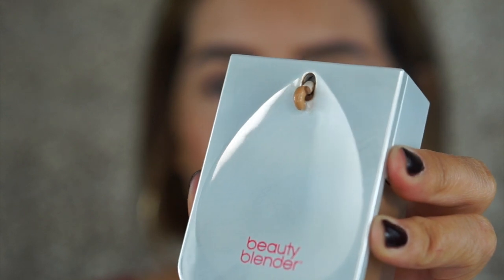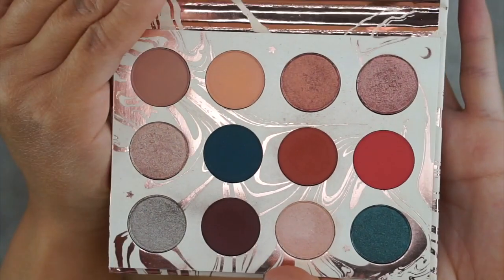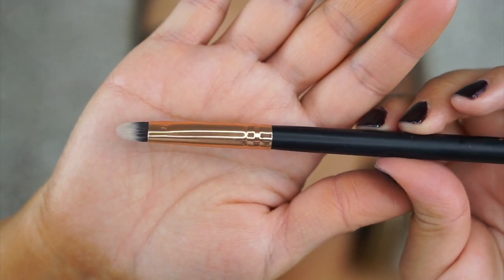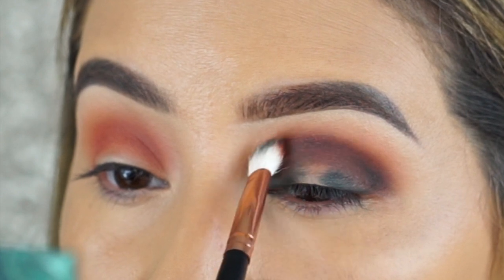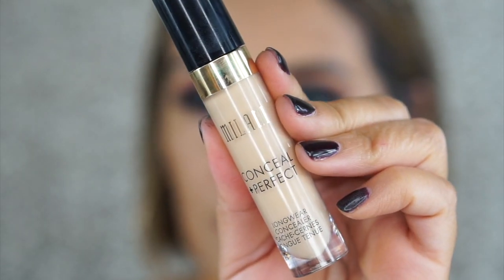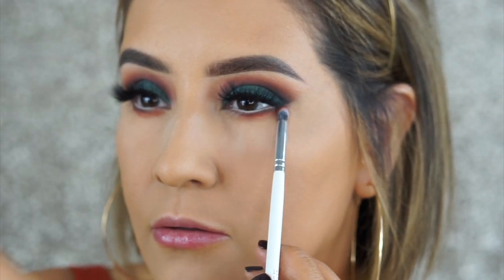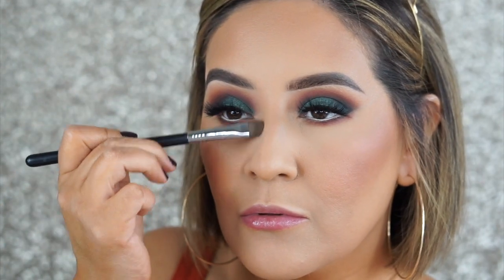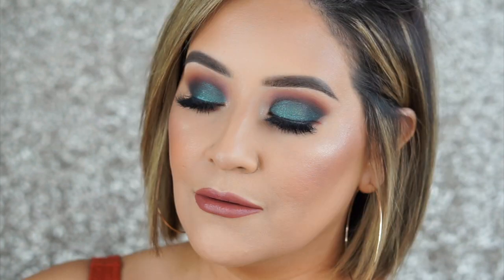Colourpop x Kathleen Lights Dream St Palette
Hi loves, wanted to be a little creative with color! I love these types of bold looks, this palette is so pigmented and easy to blend!! Hope you enjoy this look! XOXO